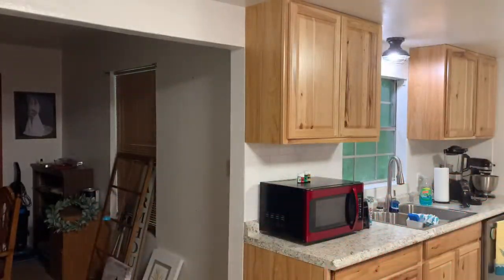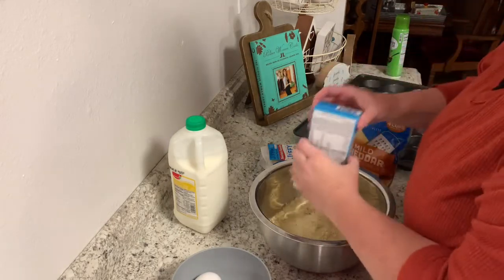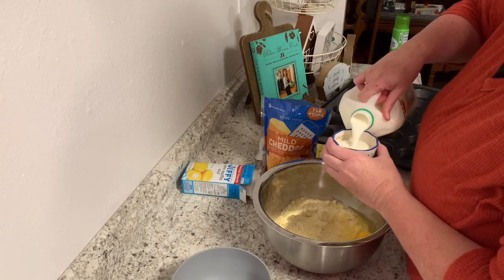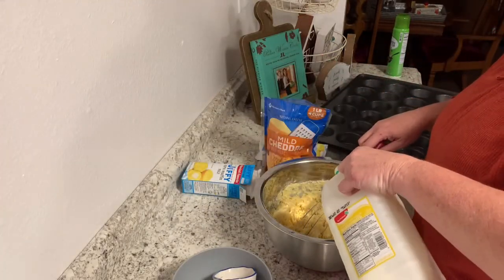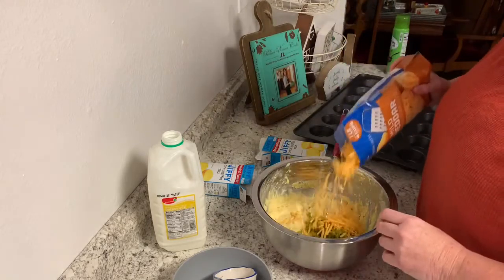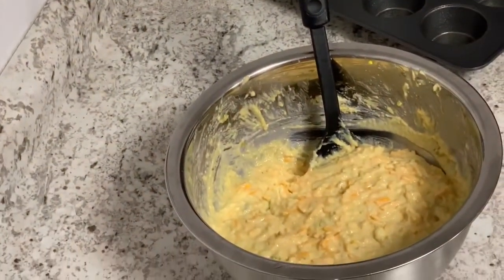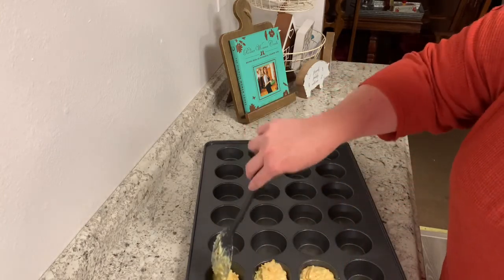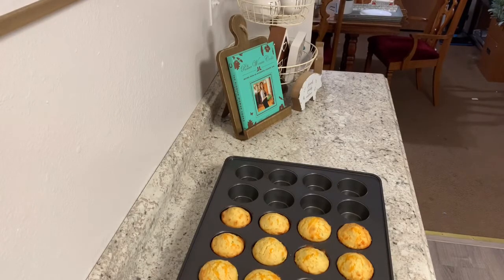Jalapeño Cheddar Cornbread Video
Hey if all you have time to make is a boxed cornbread mix then go for it!! There’s so many things you can add. buttermilk, onions, jalapeños, cheese, drained corn. Adjust the measurements of the add ins according to what you want. Mix it like the box says. Replace the milk with buttermilk, and enjoy!!!